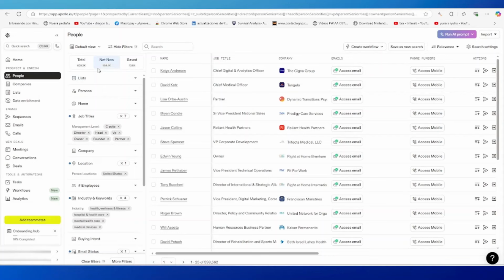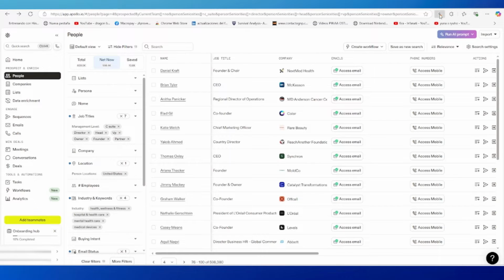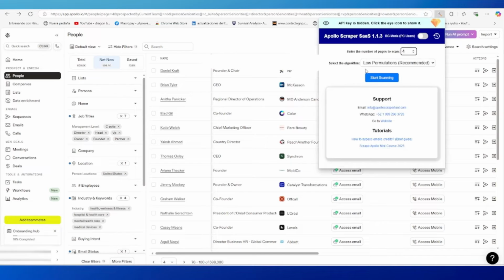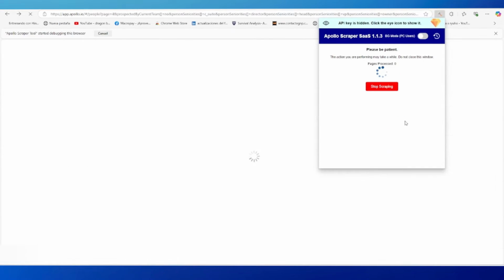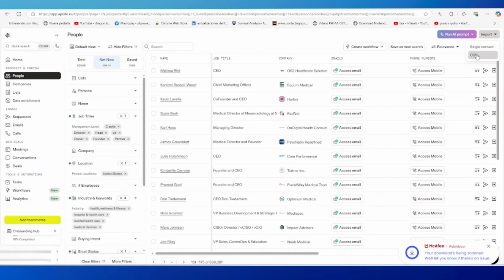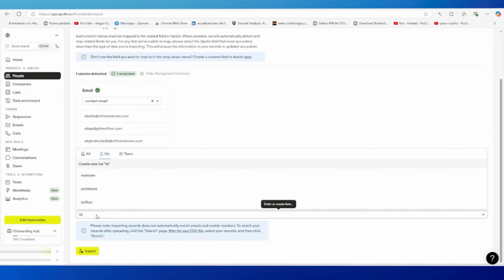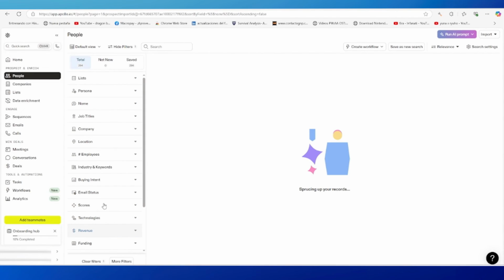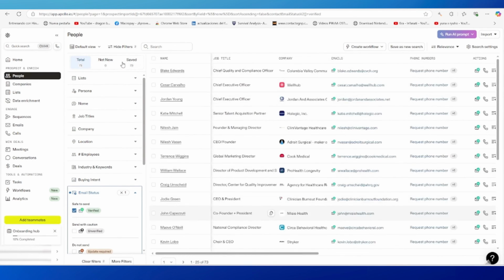How To Use Apollo.io To Get Emails *NEWEST METHOD*